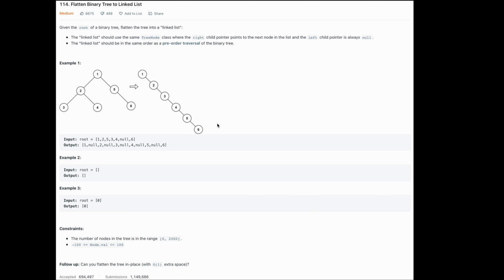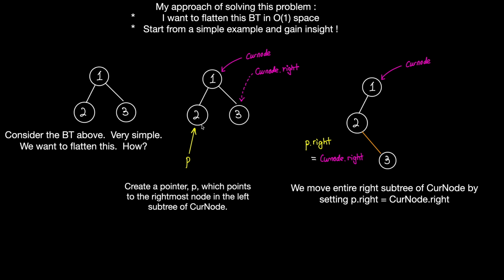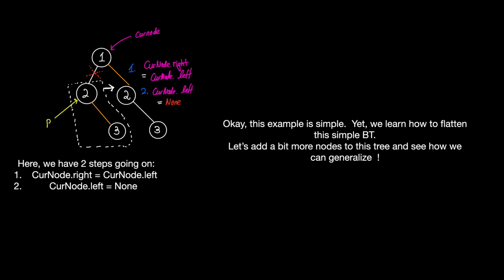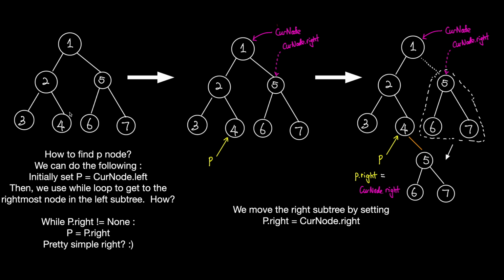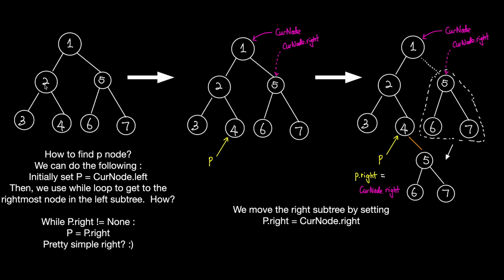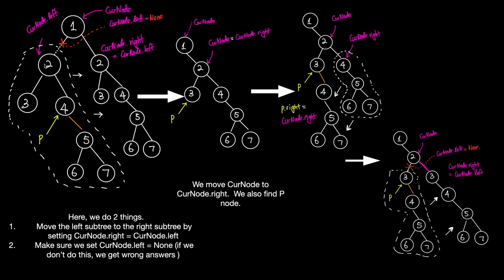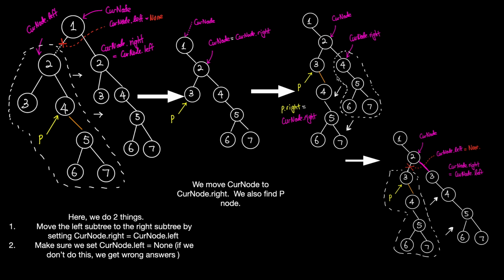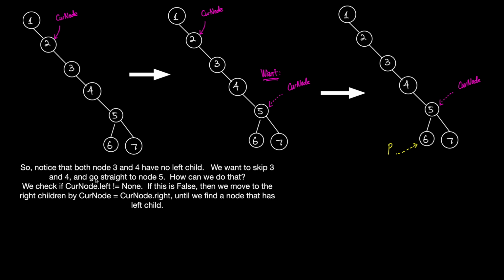Leetcode 114 - Flatten Binary Tree to a Linked List.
This video talks about solving a leetcode problem 114 (Flattening Binary Tree to a Linked List).